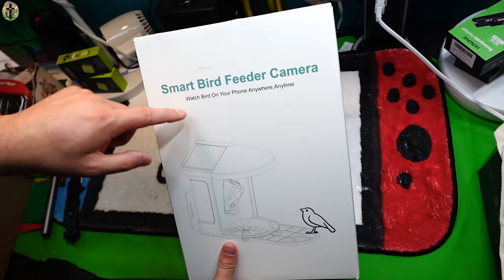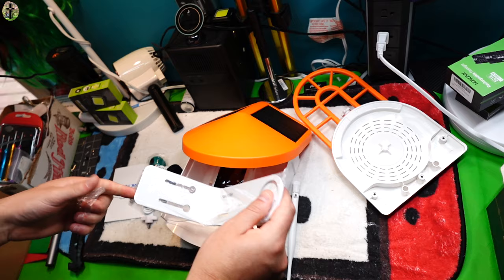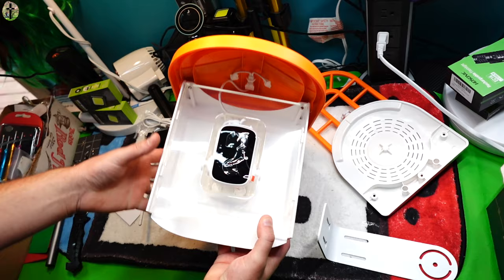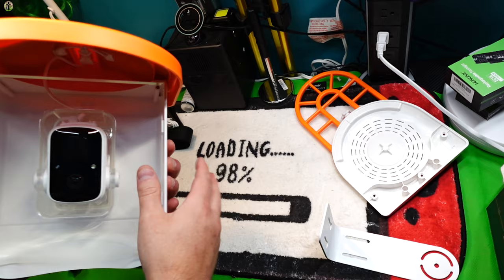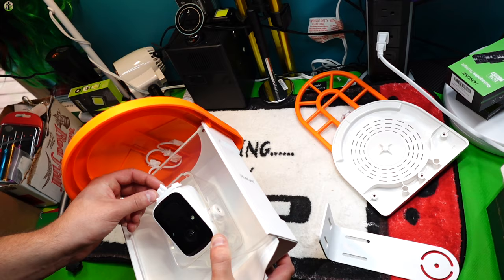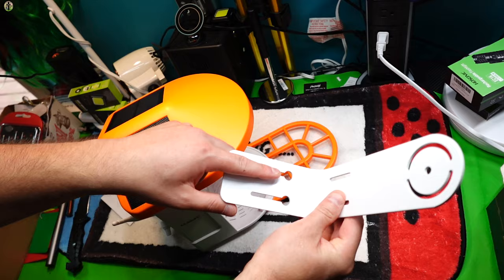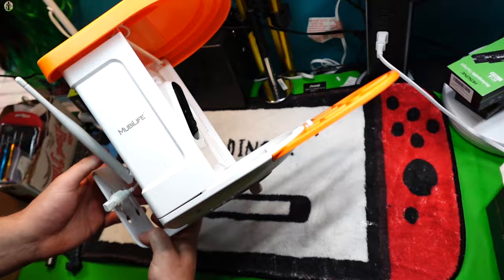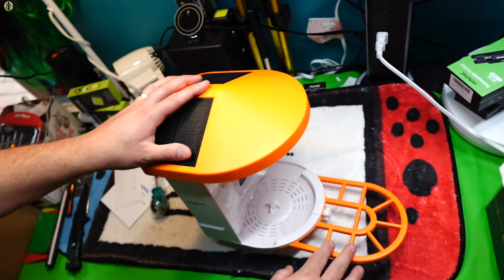MUBILIFE Smart Bird Feeder with Camera, AI Identify Bird Species, Auto Capture Bird & Motion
If your interested you can buy it
 MUBILIFE Smart Bird Feeder with Camera, AI Identify Bird Species, Auto Capture Bird & Motion Detection Bird House Camera Wireless Outdoor, Solar Bird Feeder Camera Watching Ideal Gift for Bird Lover

Are you Sick of everyone else getting ahead while your left being? check out M1 finance.